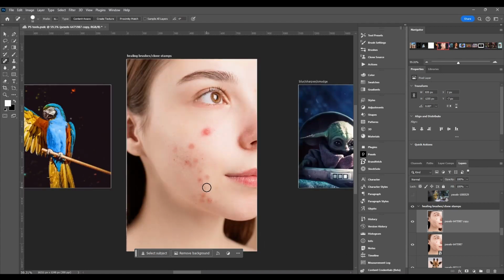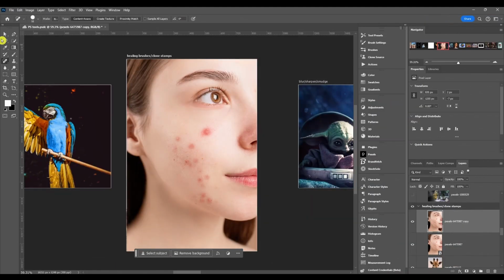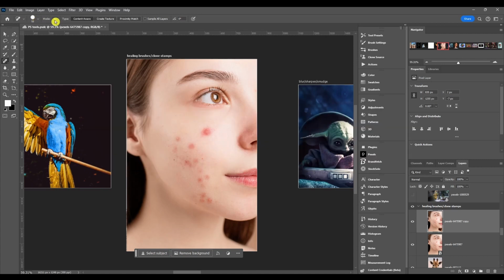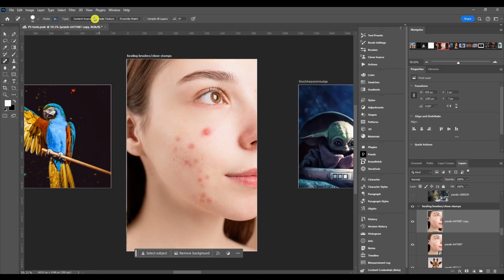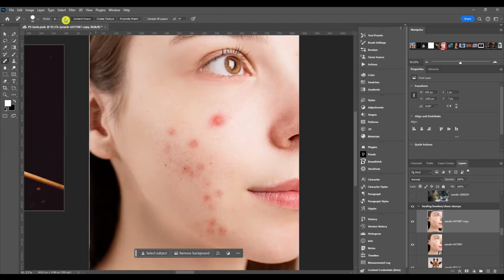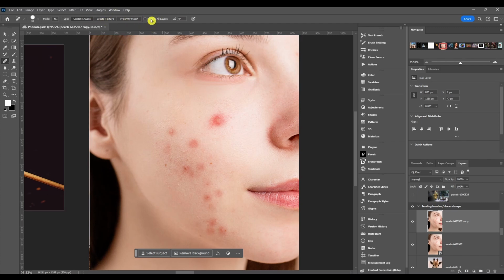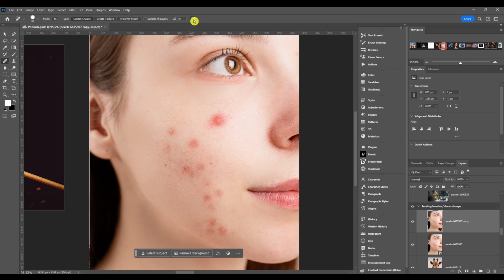How the Spot Healing Brush Changed Photoshop Forever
In this Photoshop tutorial, I'm going to show you how to use the Spot Healing Brush Tool along with all the options and parameters you can change.

00:00  How to use the Spot Healing Brush Tool
01:25  Top Options/Parameters
01:32  Brush Preset Picker
01:37  Blend Modes
02:05  Source Sampling Type
02:43  Brush Angle- Sample All Layers- Pen Pressure for Size
03:23  Outro